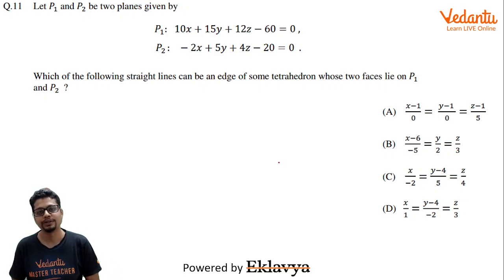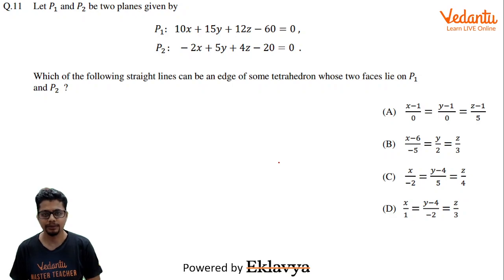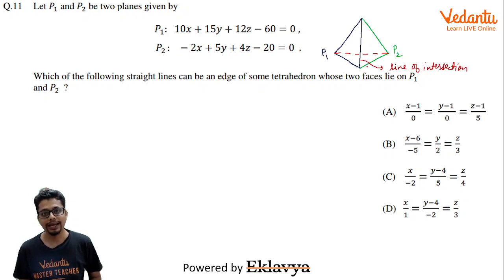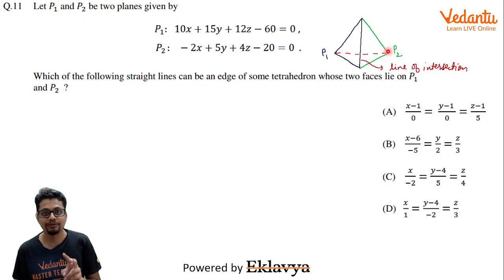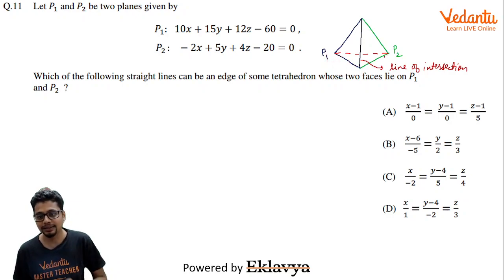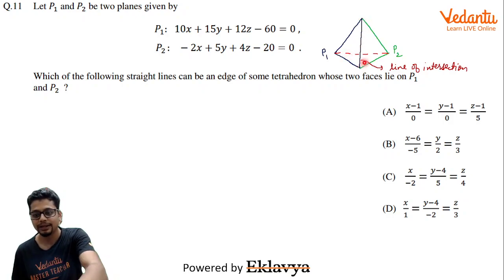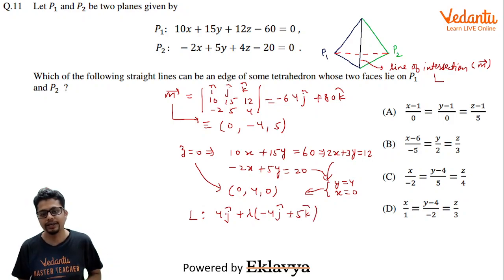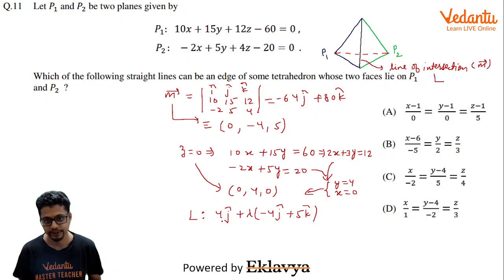JEE ADVANCED 2022 Paper 1 Maths Q11 MCQ Answer ABD 3D Tetrahedron Shubham Jhanwar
✅ Session PDF for "JEE ADVANCED 2022 Paper 1 Maths Q11 MCQ Answer ABD 3D Tetrahedron Shubham Jhanwar " ➡️
➡️ Let P1 and P2 be two planes given by
P1: 10x + 15y + 12z - 60 = 0,
P2: -2x + 5y + 4z - 20 = 0. Which of the following straight lines can be an edge of some tetrahedron whose two faces lie on P1 and P2?